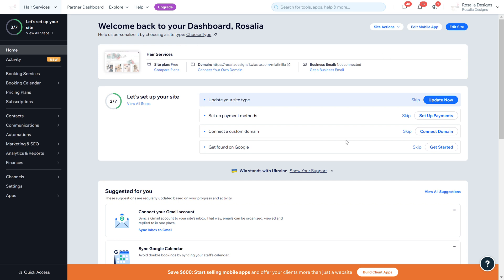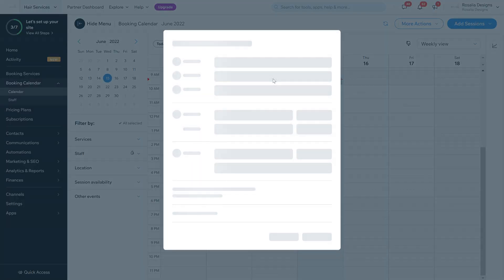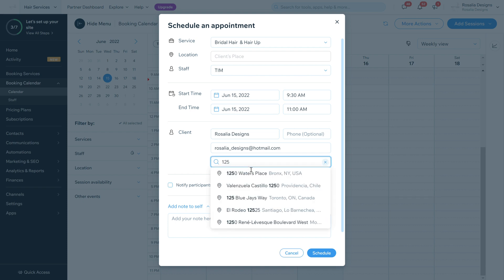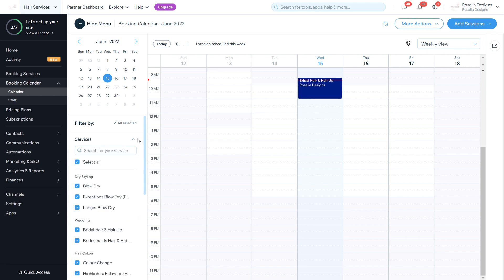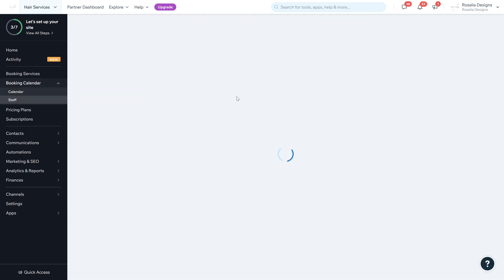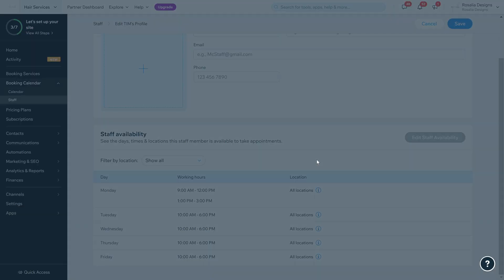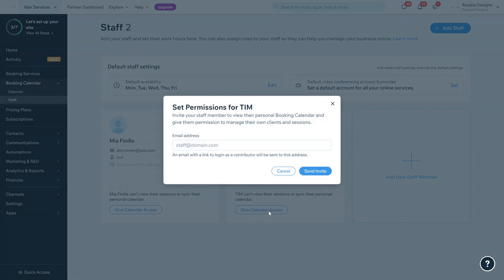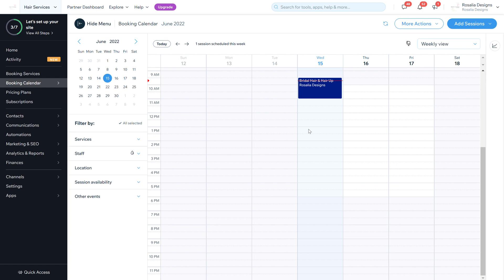WIX Website Guide - Booking Calendar & Staff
Calendar & staff sections in your booking system area for you back office and how to manage these.

You can get booked in with myself to get this setup for you :)